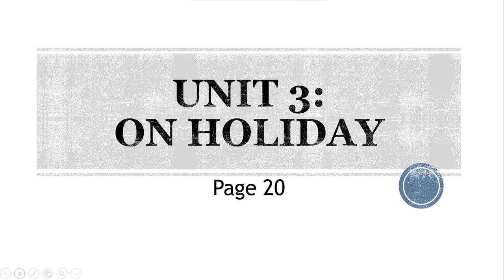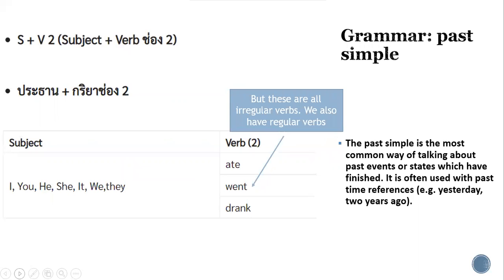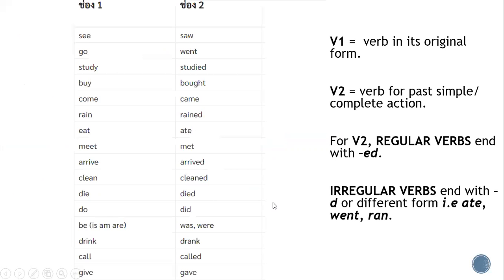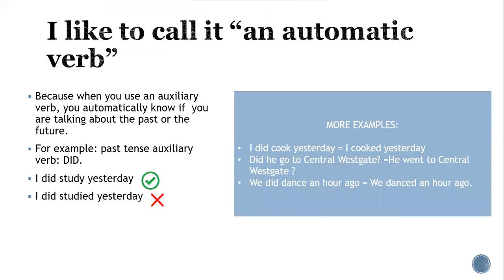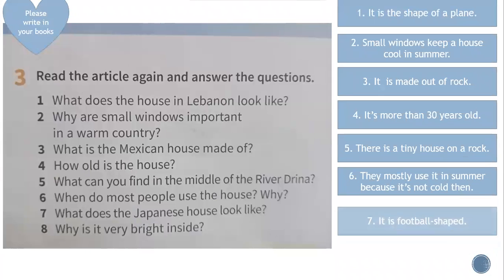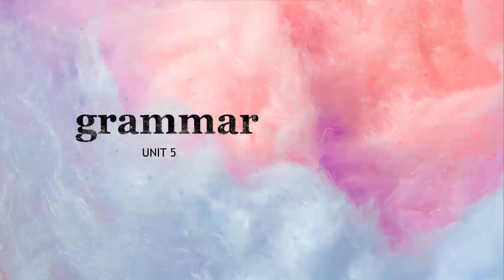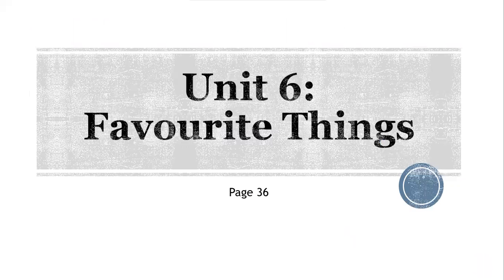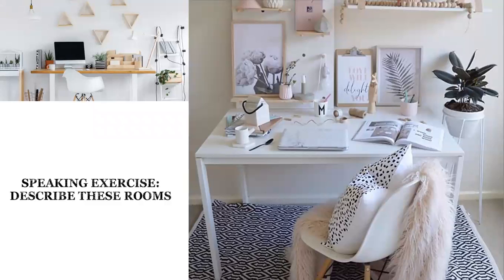Review Week 5-8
My dear 3/3 students. Please watch the review and then take a screenshot, type your name, and upload your screenshot in our Line group for 2 points.

Stay safe and study well. Love you jub jub 🤍